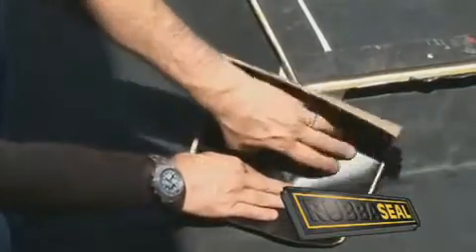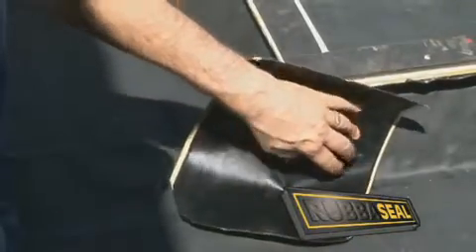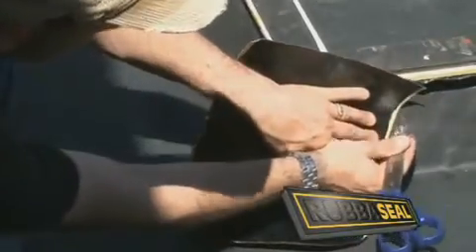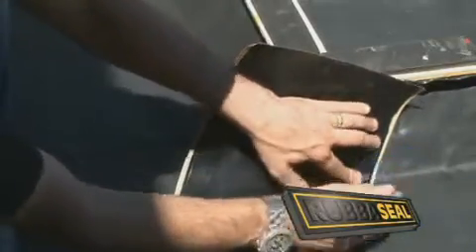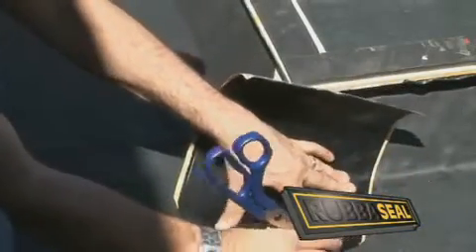EPDM Roofing Installation - Step 6 Corners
Sharing our wealth of installation experience. Detailed self adhesive corner kits for chimneys or skylights. Rubbaseal are UK based Specialists in Rubber Flat Roofing, Rubber Membrane Roofing, Flat Roof Waterproofing